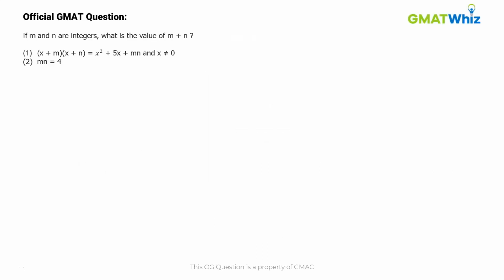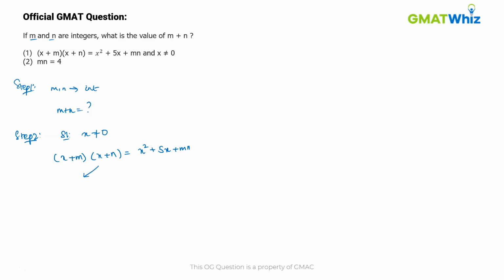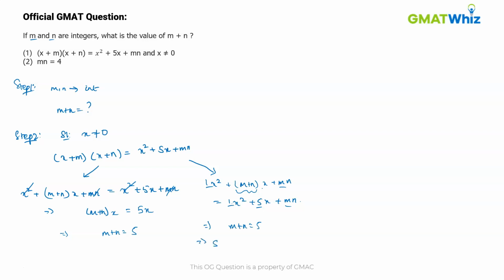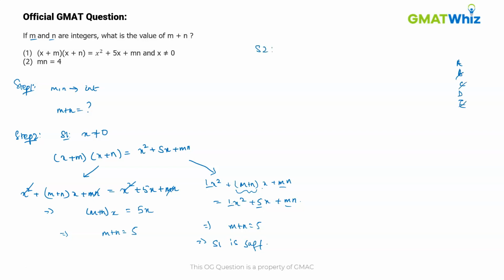GMAT OG l DS53602.01 : If m and n are integers, what is the value of m+n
GMAT DS53602.01 (Algebra)

if m and n are integers, what is the value of m+n ?